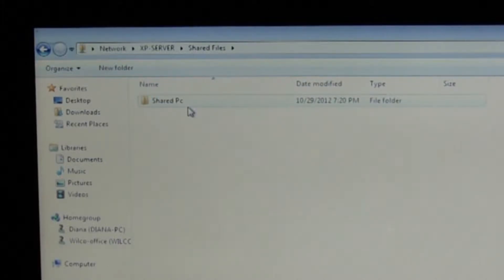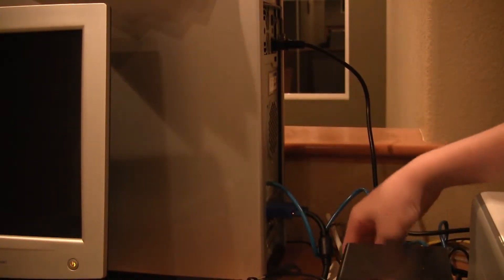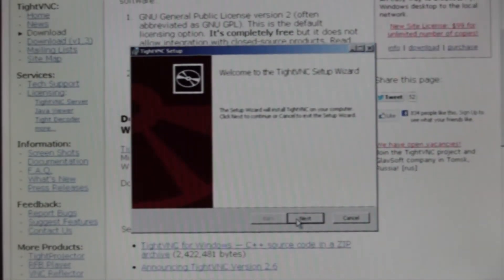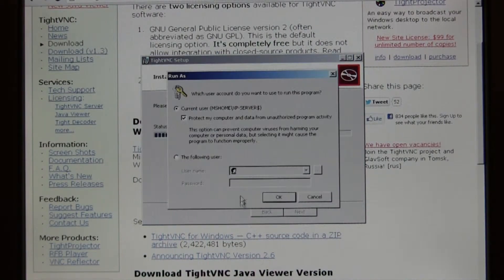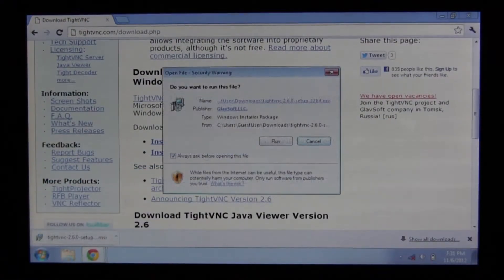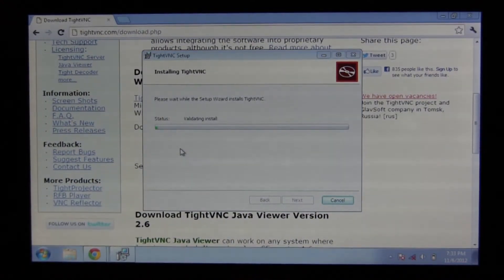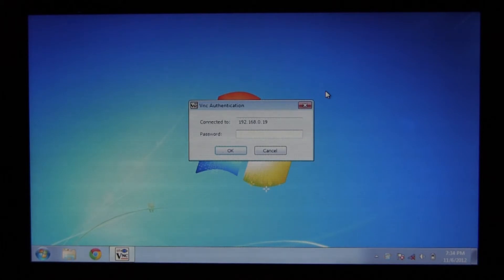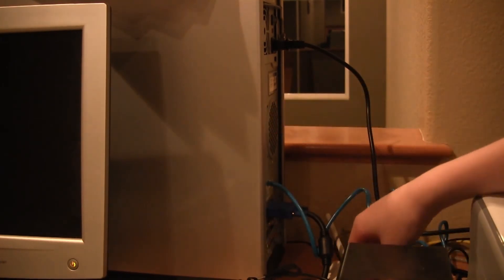Control Your Computer Over The Network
Shots of user interface used in this video are not meant to infringe on copyright.

In this video I will show you how to control your computer's desktop over the network using vnc.